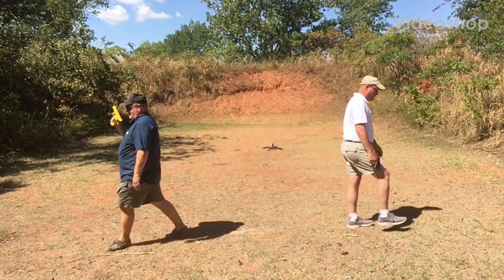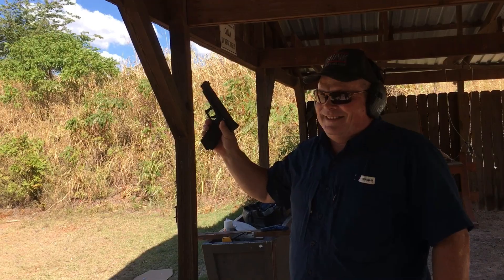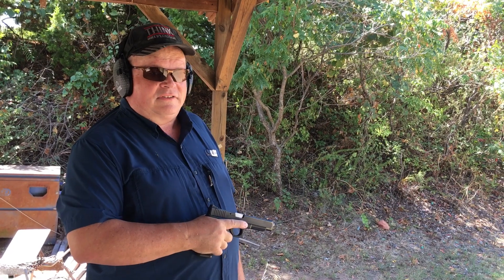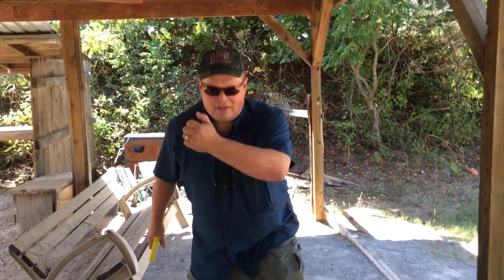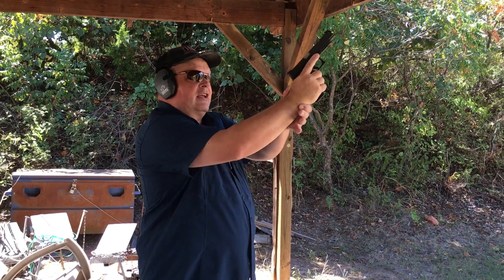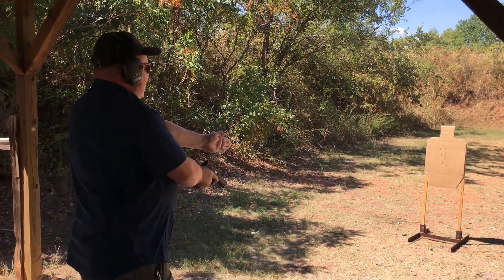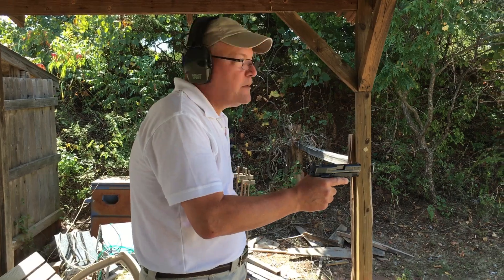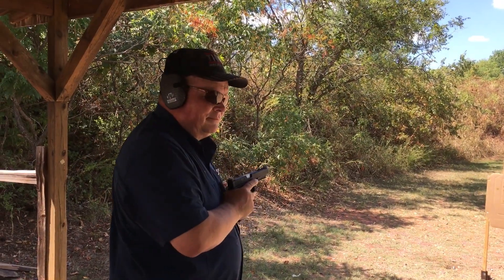Get a Grip